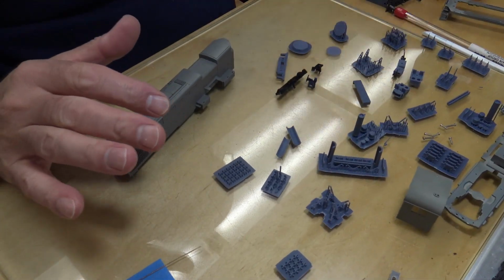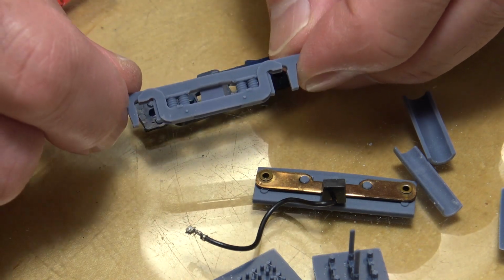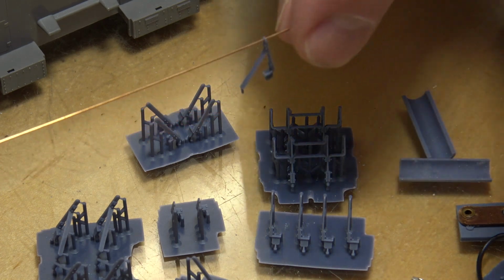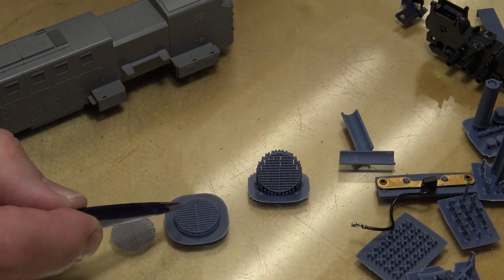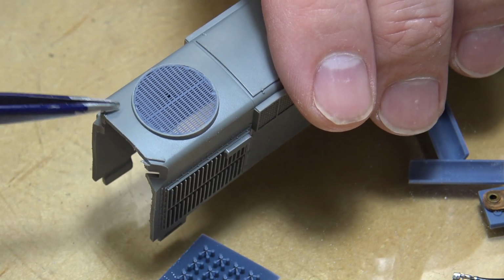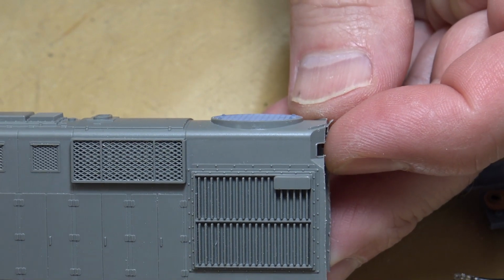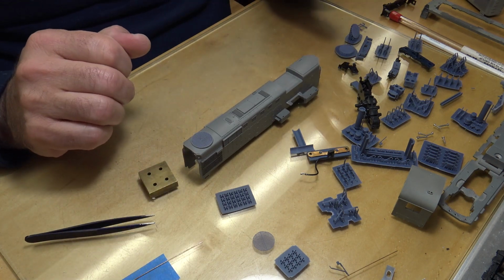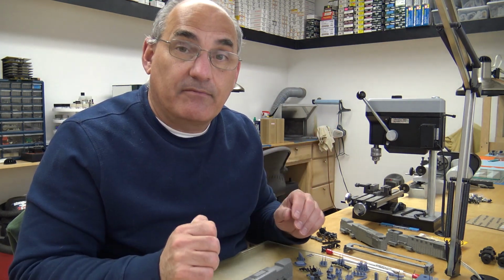ATLAS YELLOW BOX RS11 #8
Some more design ideas and plans.